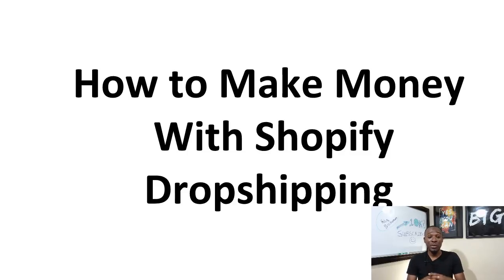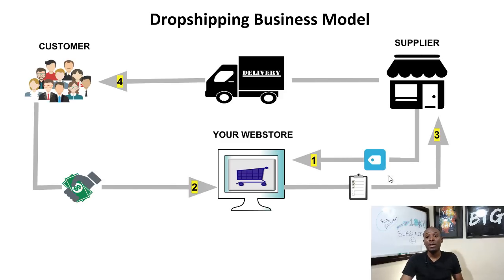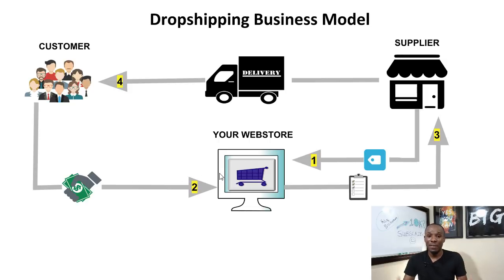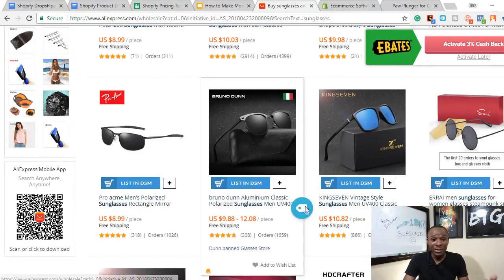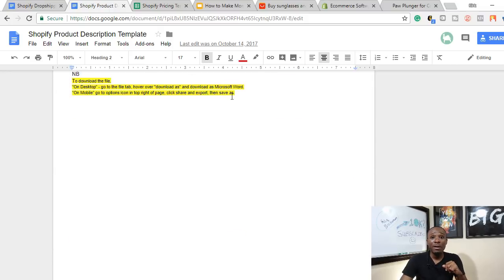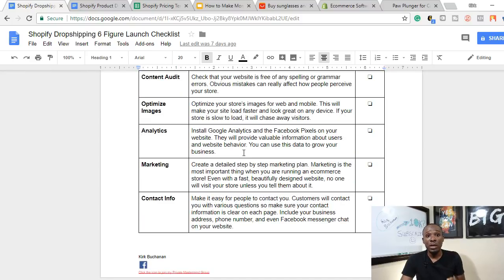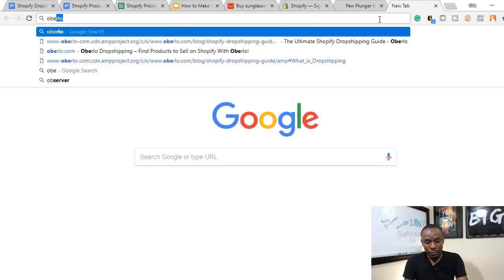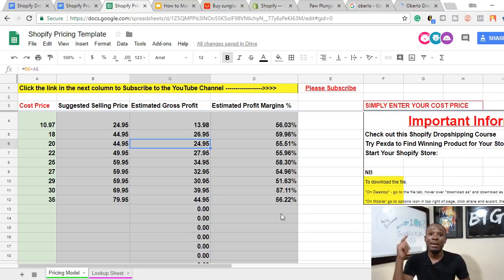How to Make Money With Shopify Dropshipping (Beginners Guide)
Taking it back to basics for the newbies with this title How to Make Money With Shopify Dropshipping (Beginners Guide). This is a breakdown of the business model ad a lot of free stuff to help you get started.

🔴 Watch These Other TRAINING Videos